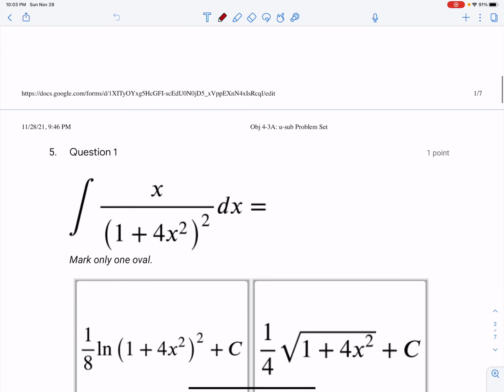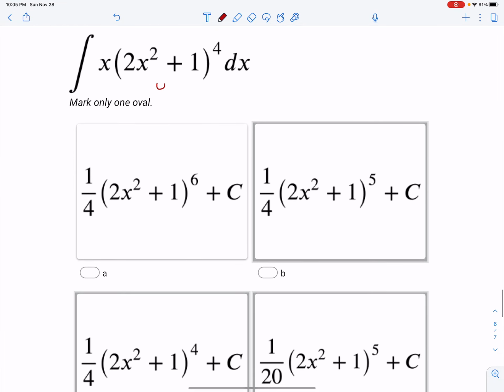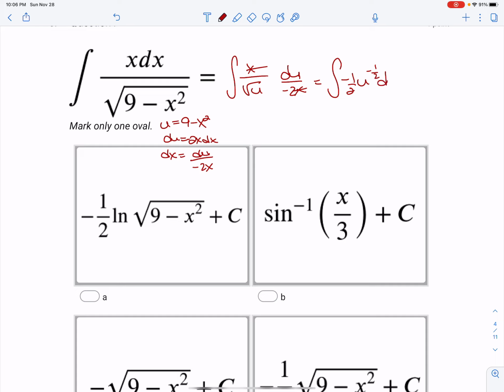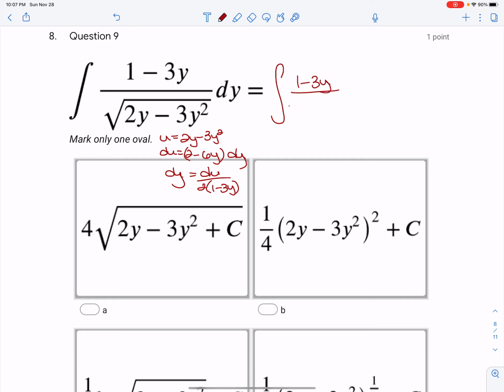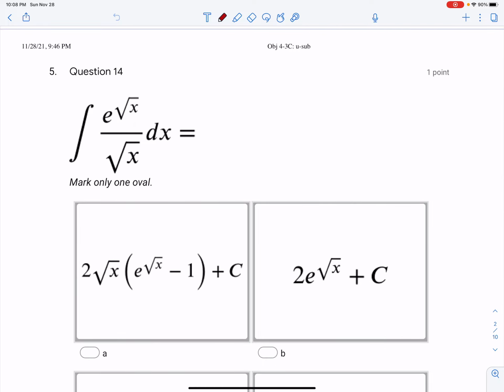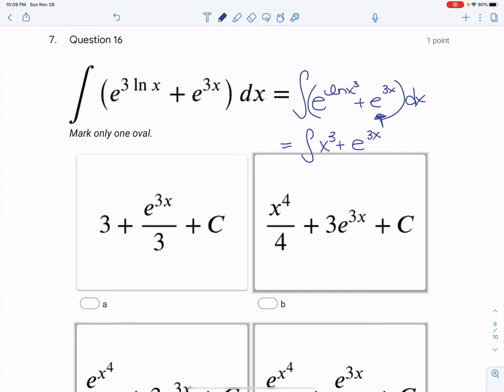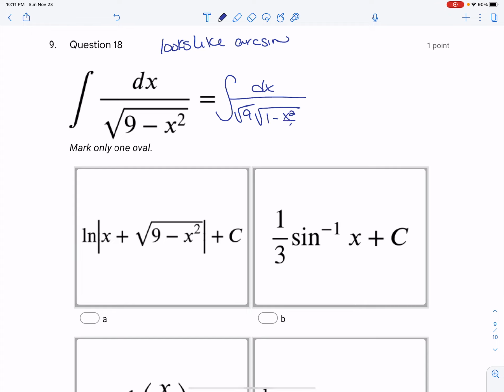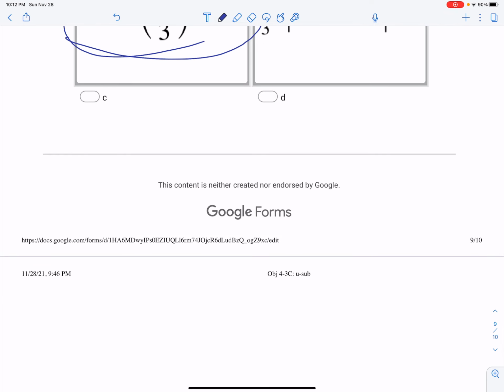AP Calc Chain Rule